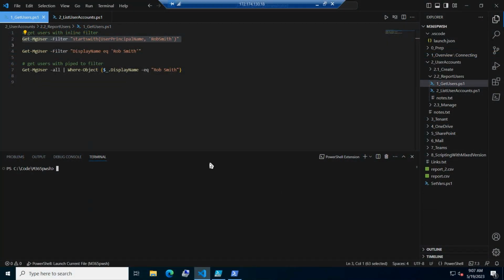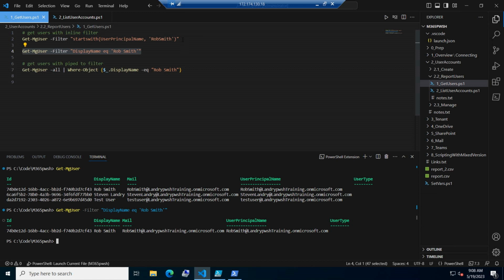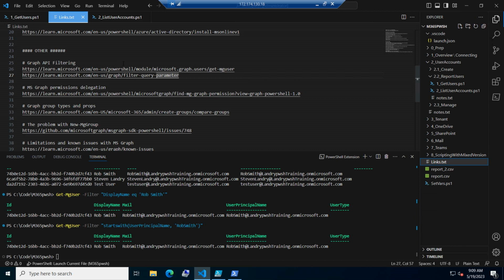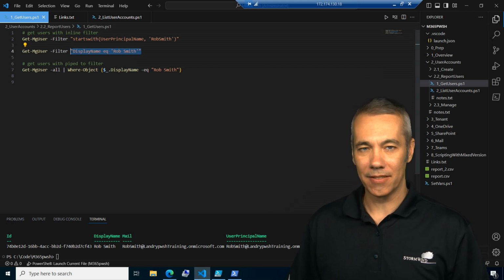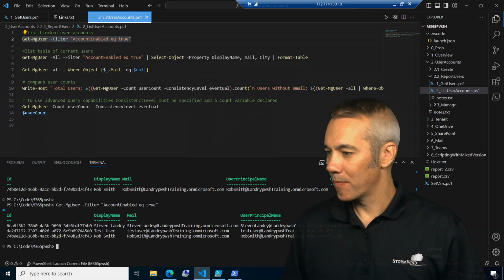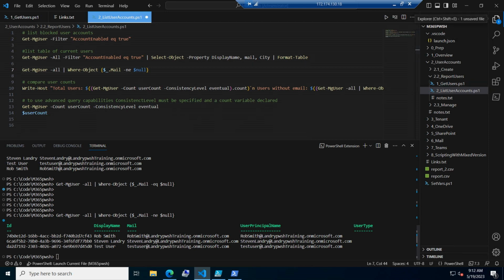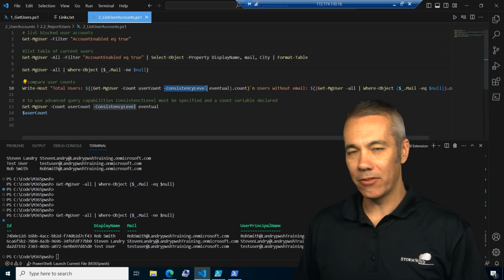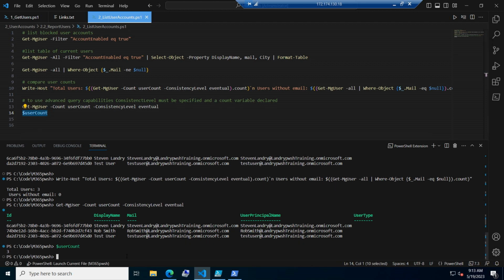PowerShell Microsoft 365 Reporting on User Accounts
Dive into the world of PowerShell with this comprehensive tutorial by StormWind Studios. This video is a practical guide that takes you through the process of managing Microsoft 365 user accounts. You'll learn how to generate detailed reports on individual and group user accounts using the Microsoft Graph module and the Get-MgUser cmdlet. The tutorial also covers the use of the -Filter parameter, teaching you how to use both the legacy and advanced filter types. The video further guides you on identifying users without a mail account and accurately counting the number of users using the Count and ConsistencyLevel parameters. This tutorial is an invaluable resource for IT professionals looking to enhance their skills in managing and reporting on user accounts in Microsoft 365 using PowerShell.